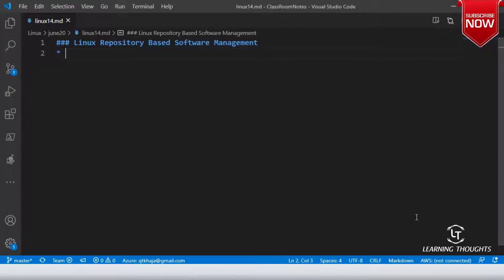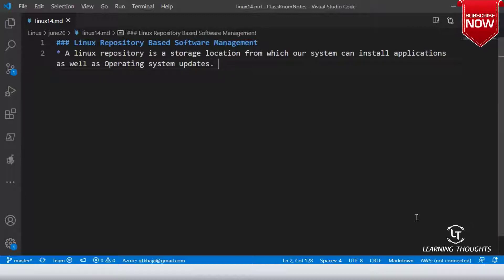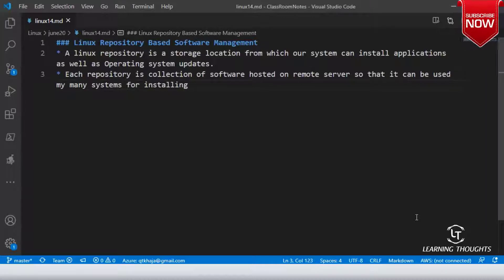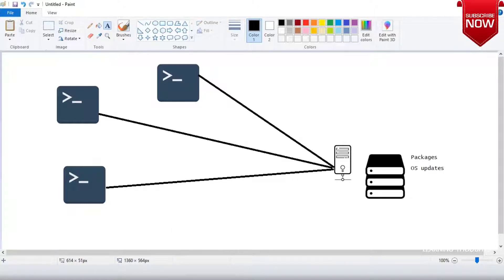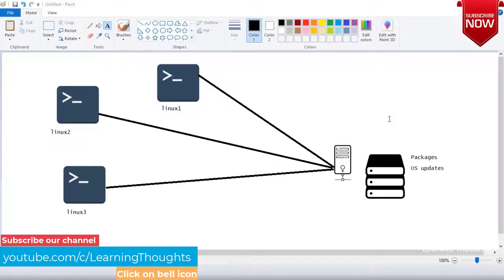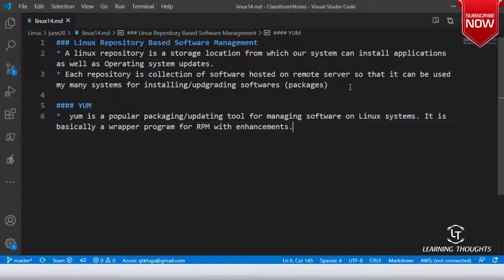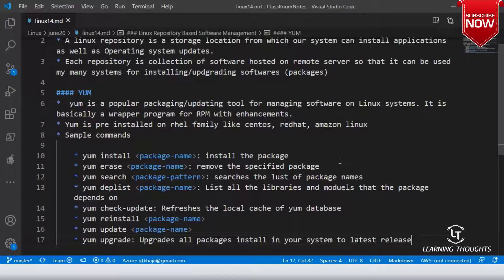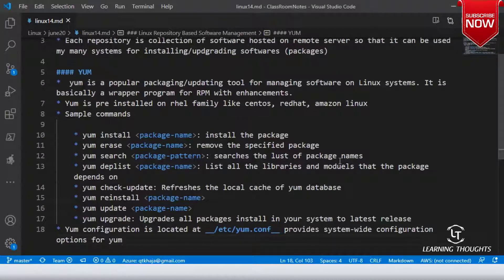Linux Tutorial | Linux Classroom Session 15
Topics Covered:
1. Linux Repository Based Software Management
2. YUM
3. APT